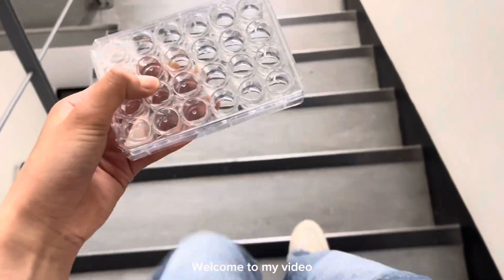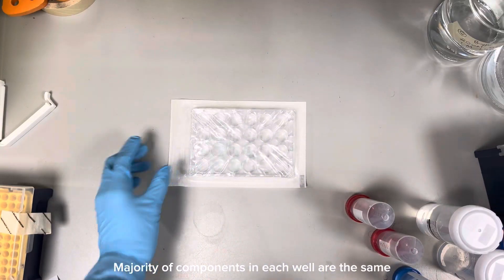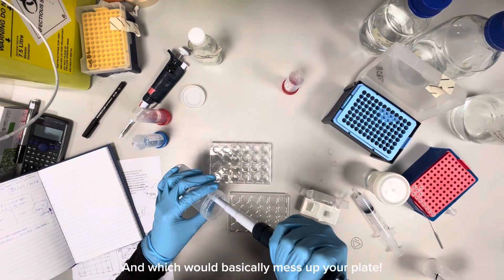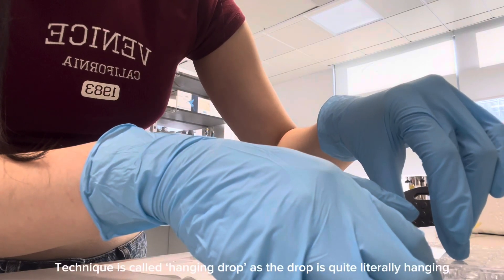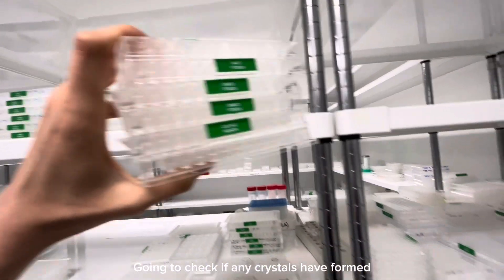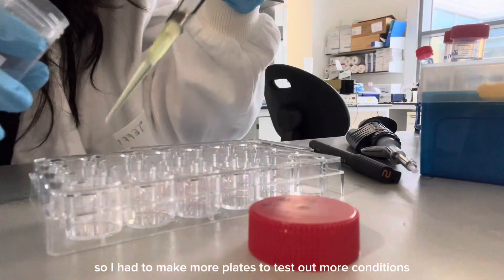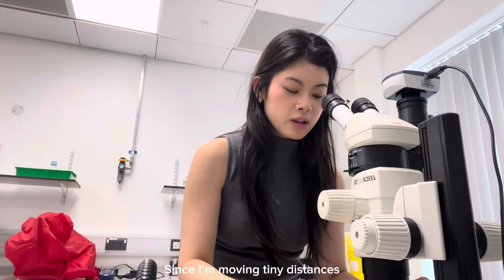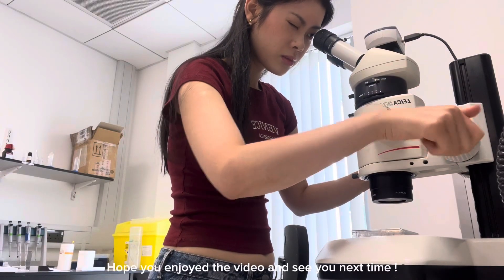GROW LAB CRYSTALS || Biochemistry, Crystallography, lab life, Day in the life, work, research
A realistic picture of working in a research laboratory. I hope it gives a brief insight to better introduce this role to those who are passionate about science, interested in pursuing a career in science, research as well as those who are early on in their education journey and is looking to get into this field.

I stepped into this field having struggled to find content to help understand what this career would realistically look like, and I wish I had more resource to help me (as it is quite a challenge to film content in the lab - imagine chemicals and wearing gloves most of the time !!)

Hope this video gives a good preview of research lab life and helps those who are interested in this type of content. Any feedback and suggestions would be greatly appreciated!! Thank you 🙏🏻❤️